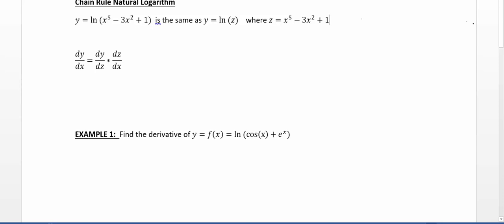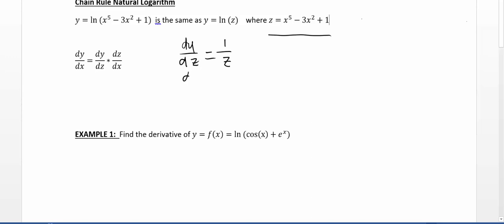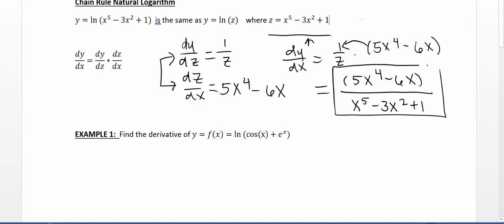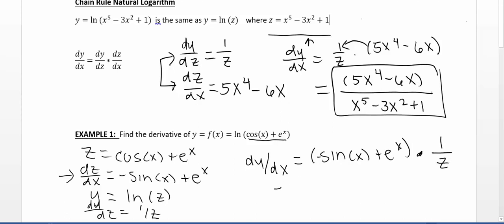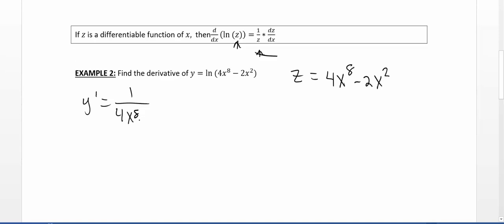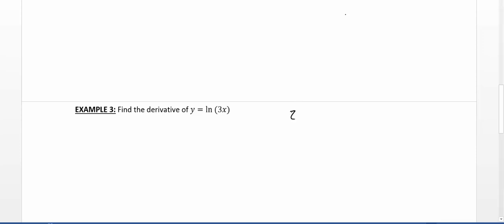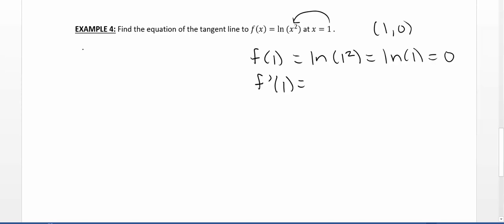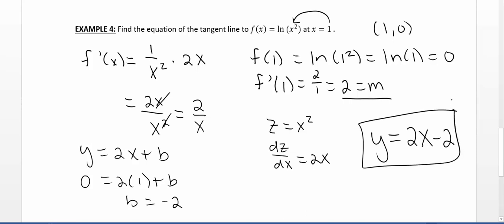Chain Rule -Natural Logarithm